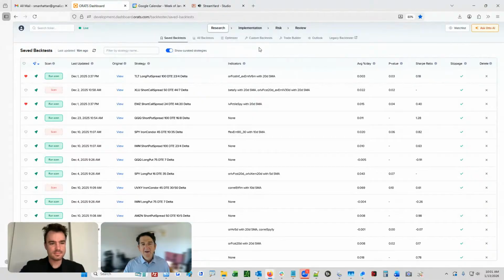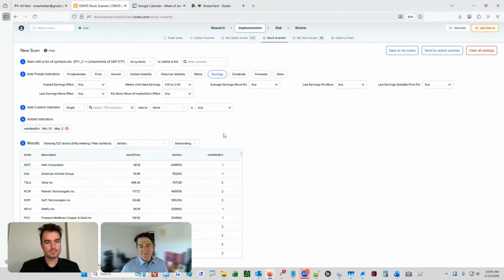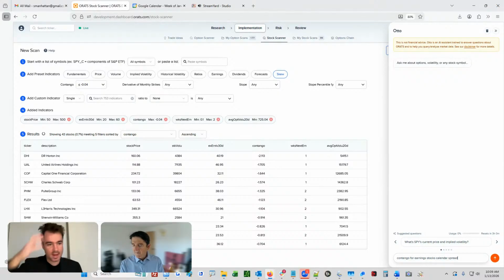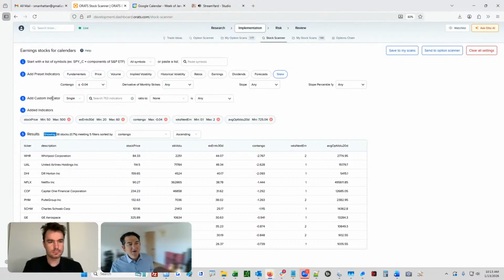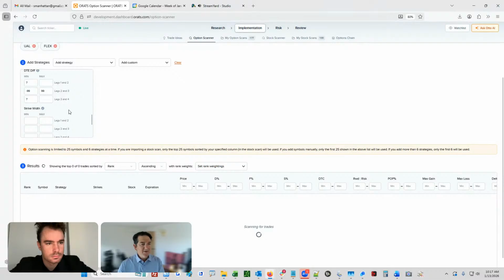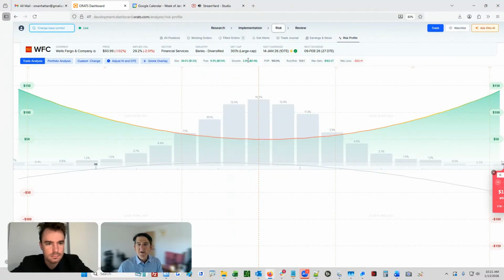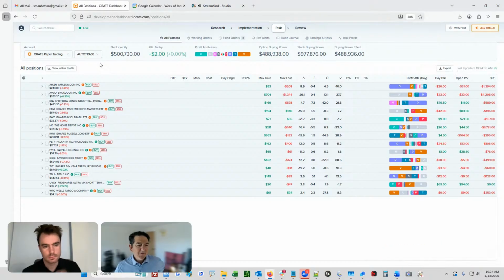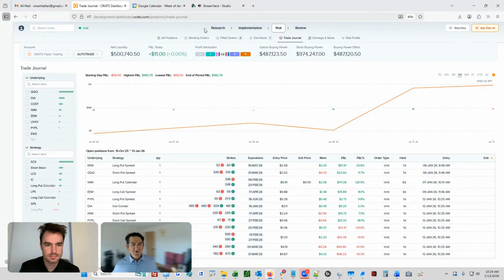From scanning to risk management: ORATS full trading workflow | Driven By Data Ep. 114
Join Matt and Tyler as they discussing scanning and risk management.